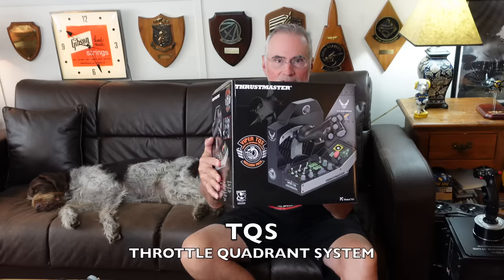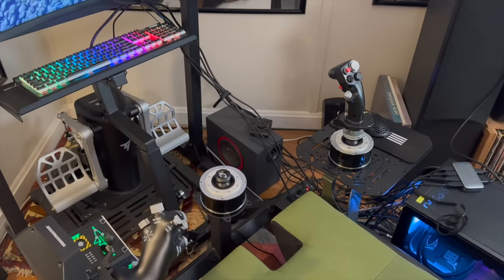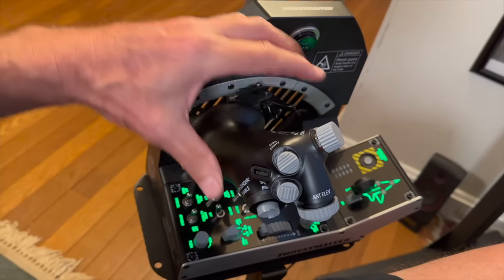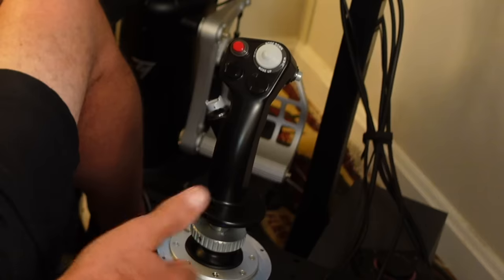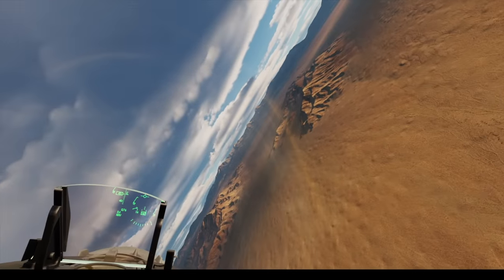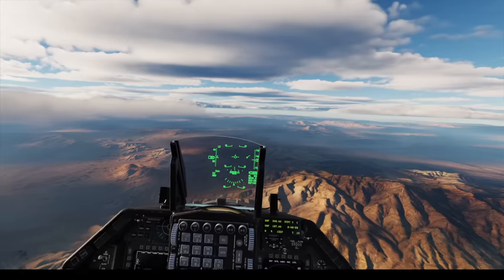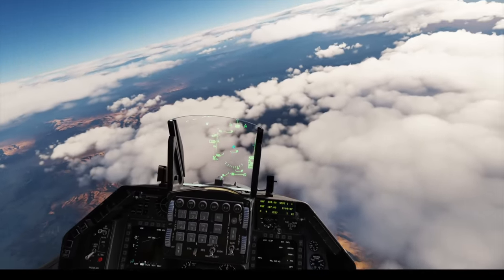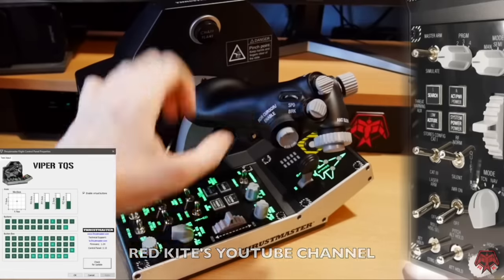Thrustmaster Viper TQS Unboxing and Test Flight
Mooch unboxes and test flies Thrustmaster's new Viper Throttle Quadrant System (TQS) Mission Pack for the DCS World F-16 module.

And as an audiobook here:

PUNK'S WING
PUNK'S FIGHT